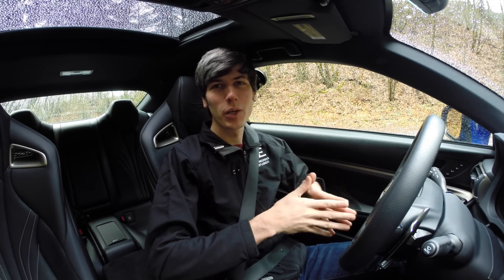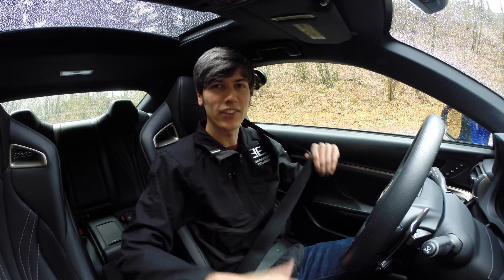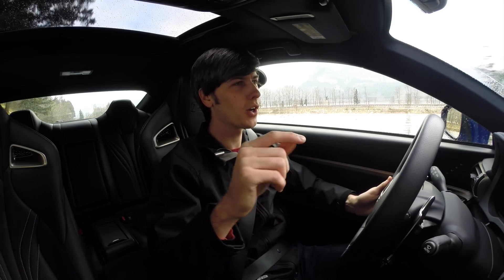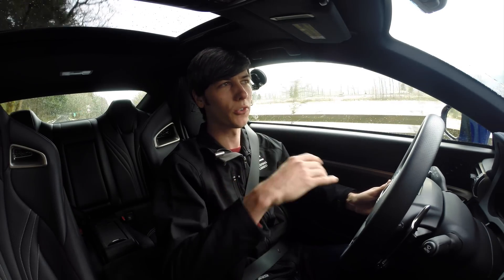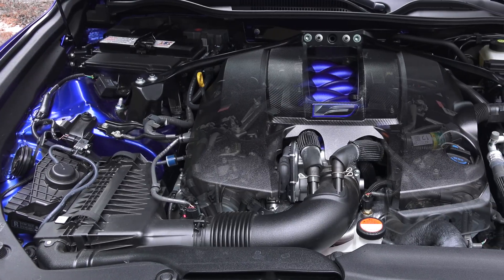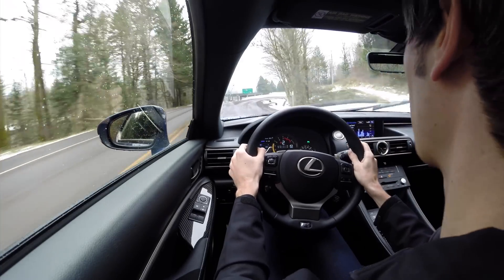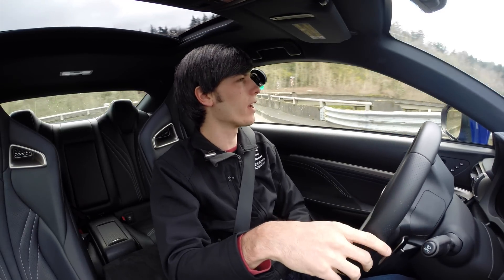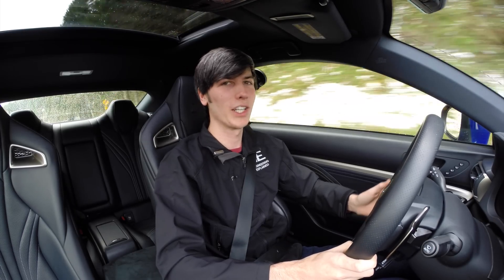5 Reasons The 2015 Lexus RC F Is Amazing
5 Reasons The 2015 Lexus RC F Is Amazing. Lexus RC F Review. The Lexus RC F features a 5.0L V8 producing 467 horsepower and 389 lb-ft of torque, sending that power through an 8 speed automatic transmission to a rear Torsen differential or optional torque vectoring differential. Five of the best features of the car include the looks, technology, interior and sound system, rear differential, and the engine.

MSRP As Tested - $74,580.00